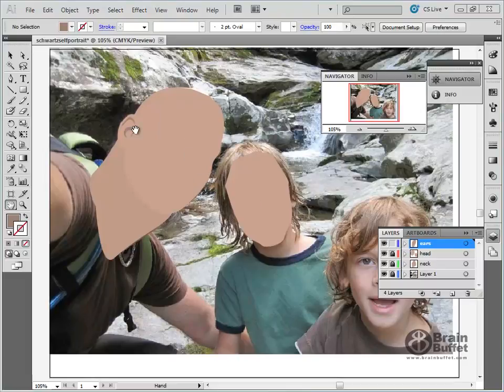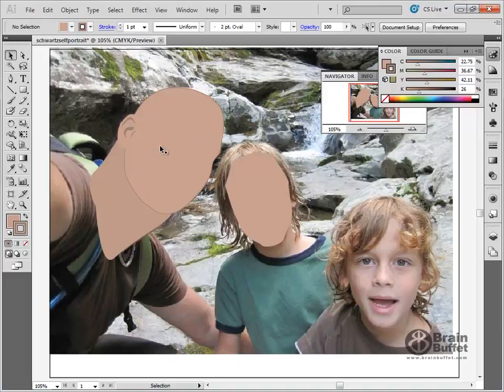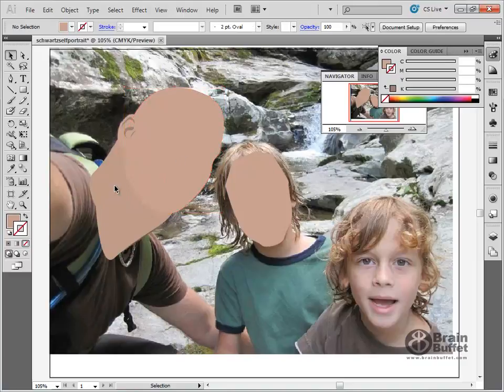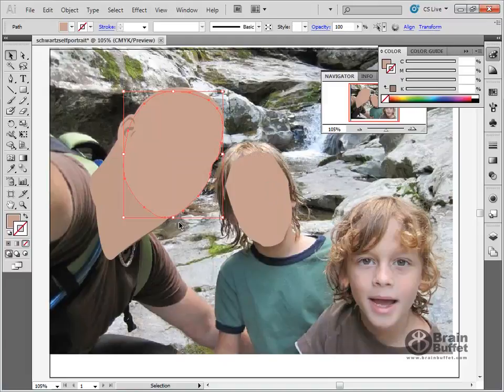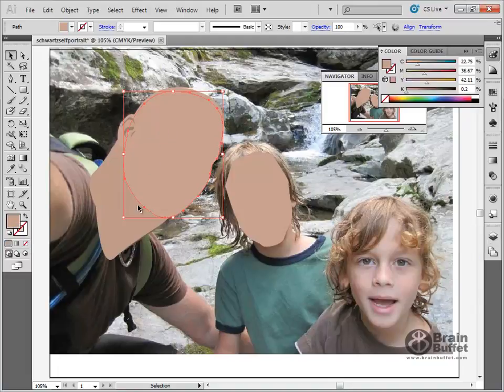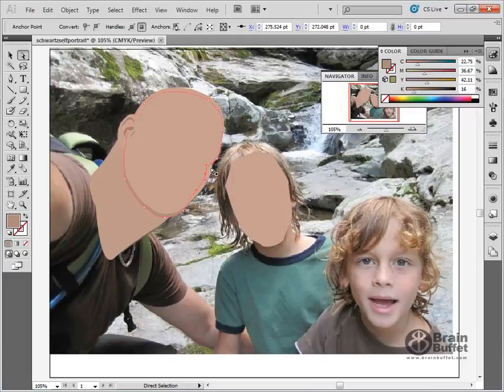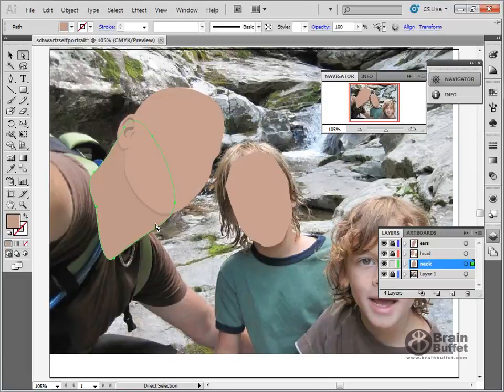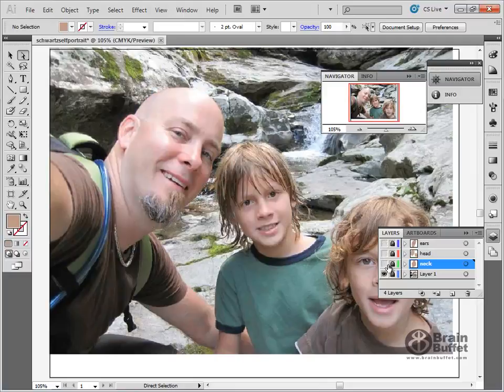05 shadow trick